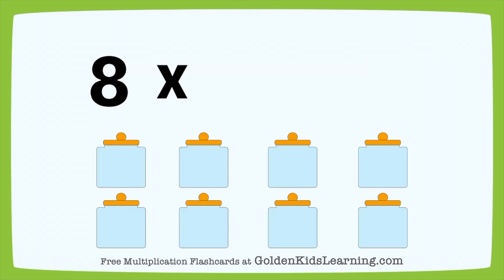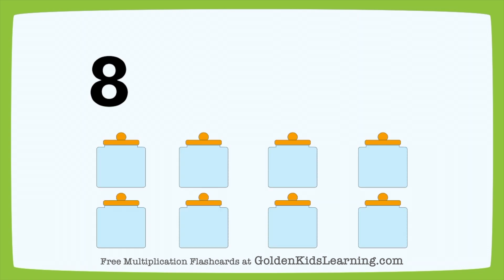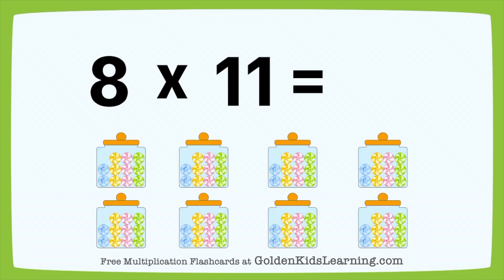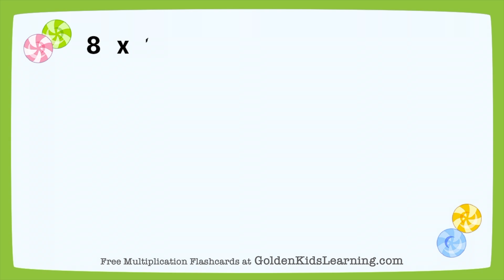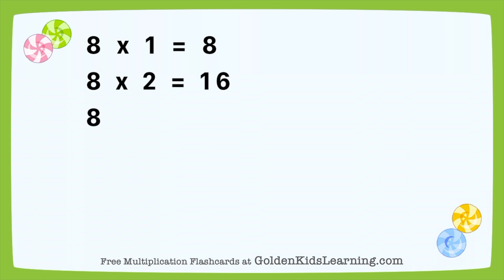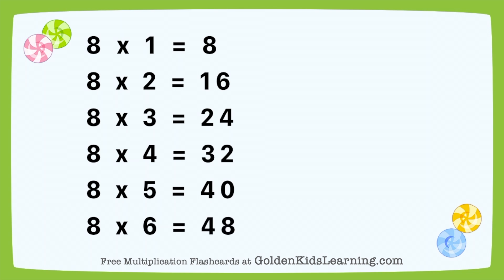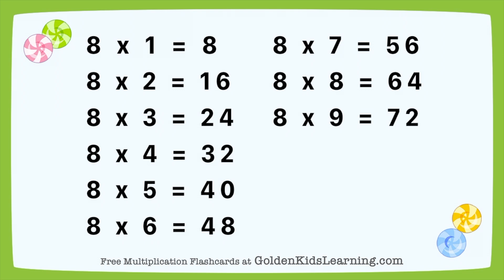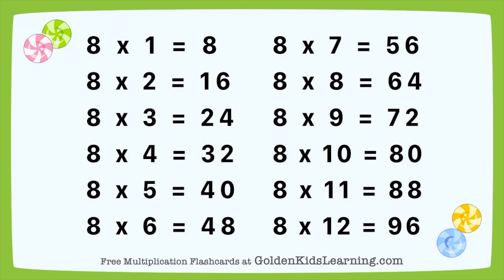Multiplication Concept Multiply by 8 | Times 8 Table | Golden Kids Learning